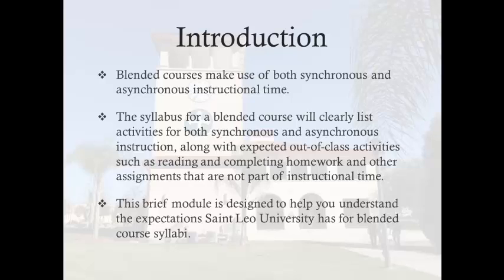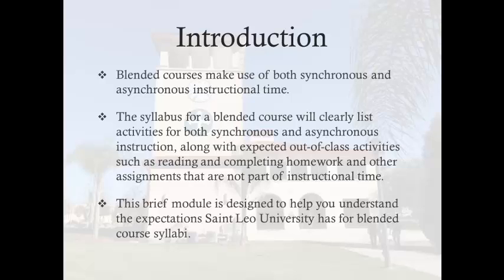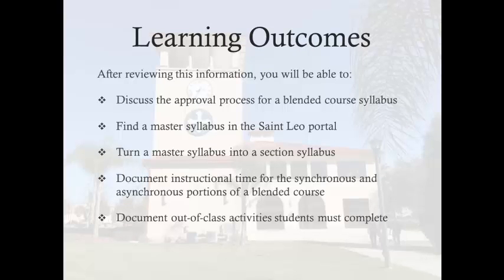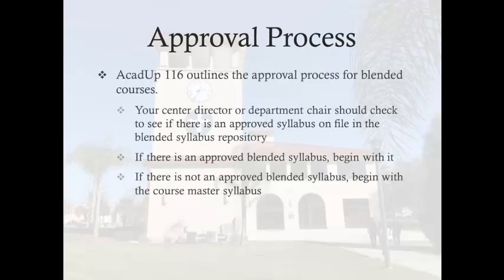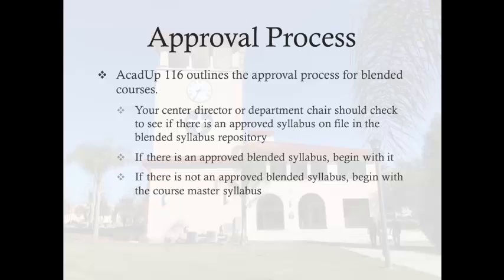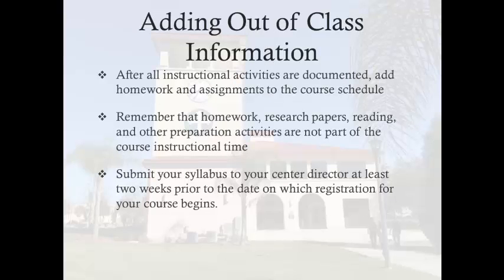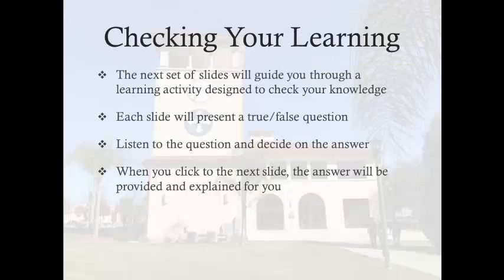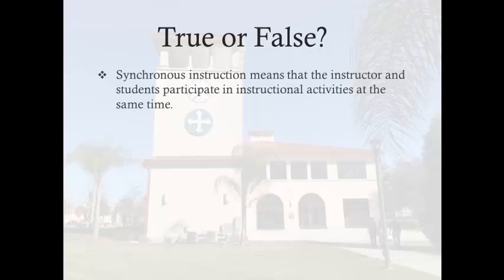Creating a Blended Syllabus